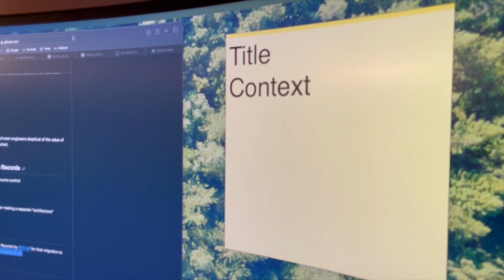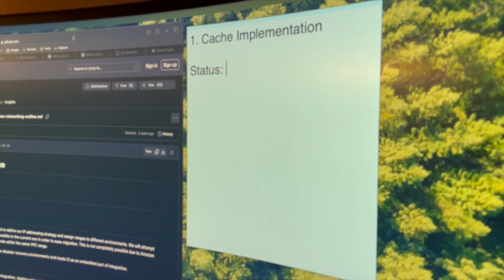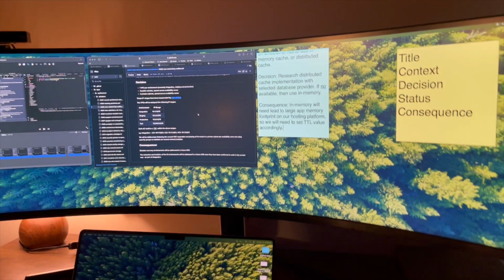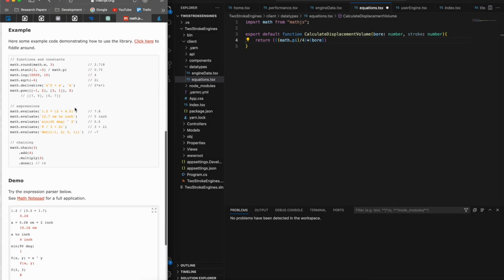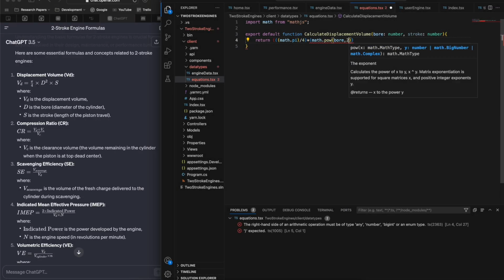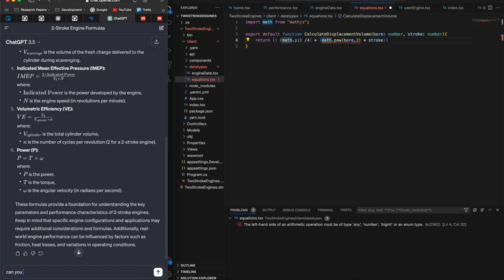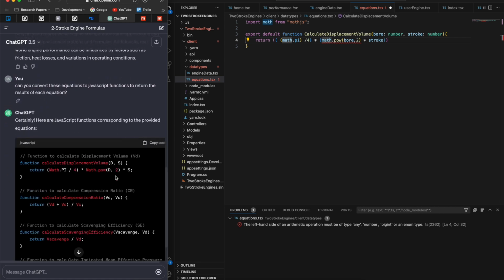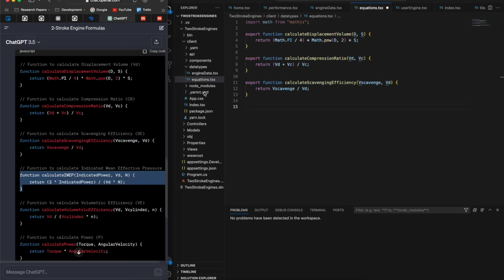Software Engineer - Using ChatGPT to write code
Software Engineering vlog where I use ChatGPT to help me write code. I need equations for my 2 stroke engine application, and I have ChatGPT write me the code.